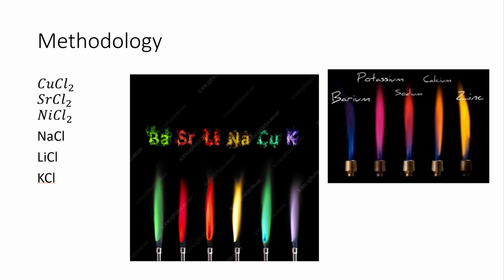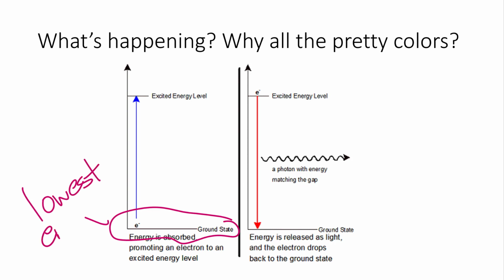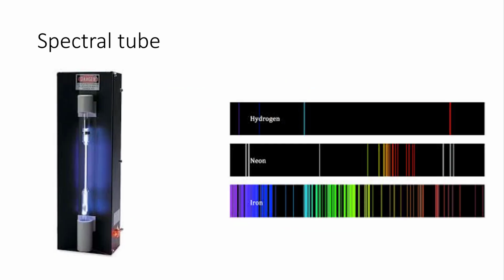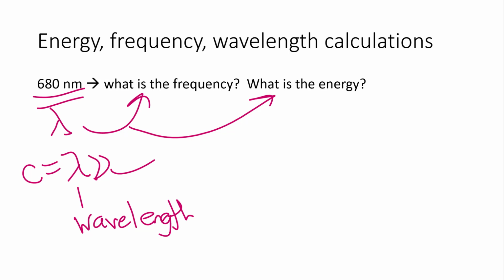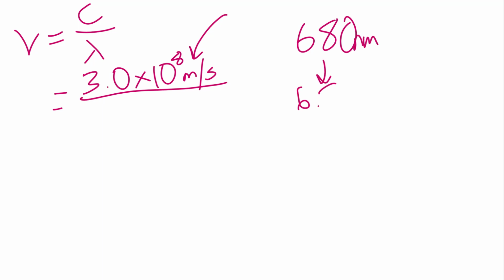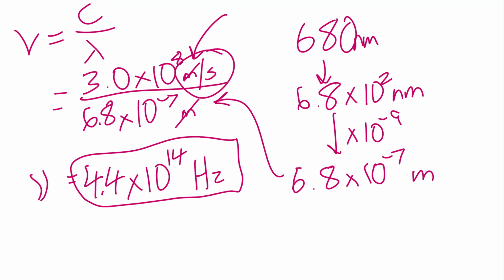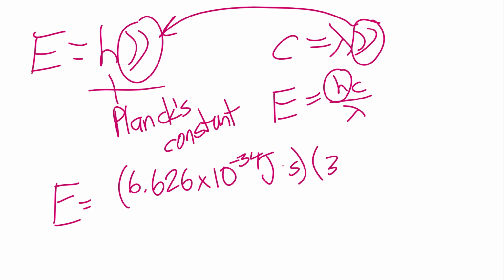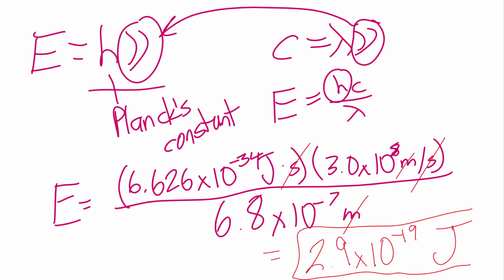Flame Test Lab Review